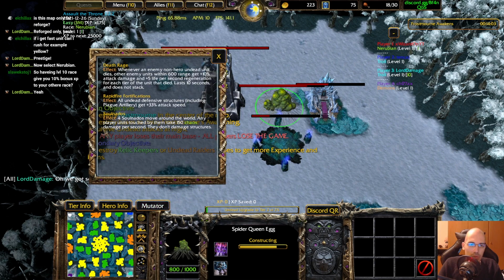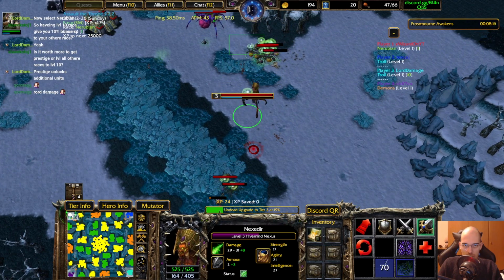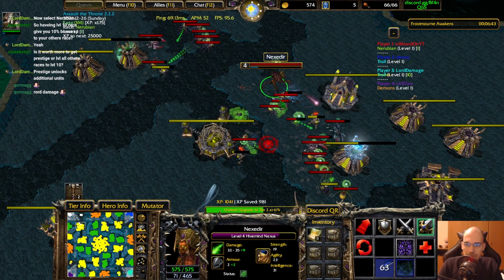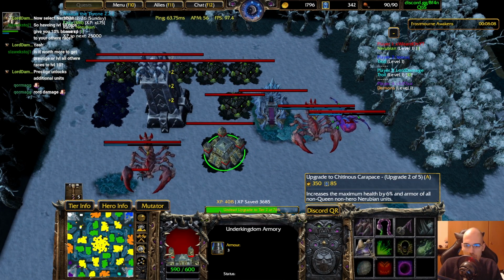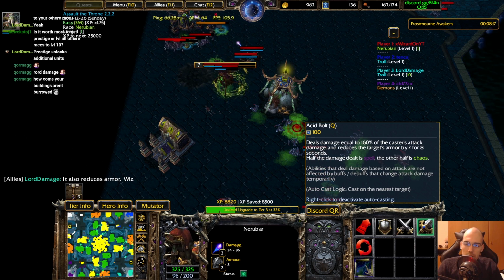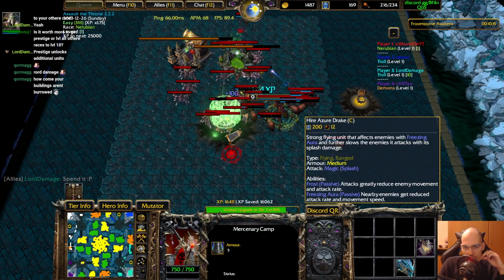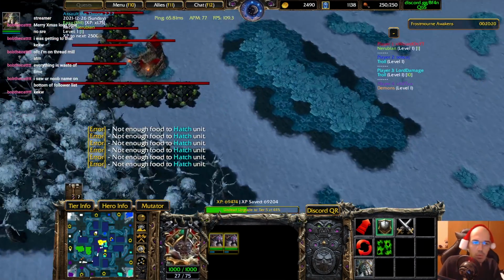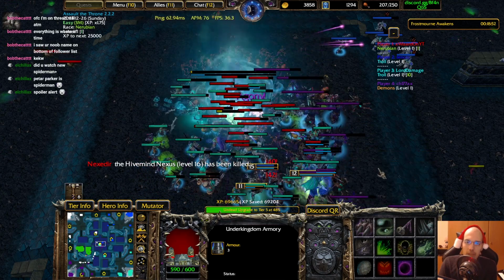Warcraft 3 Reforged | Assault The Throne #18 | Nerubian Race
Warcraft III: Reforged is a remastered edition of the 2003 real-time strategy video game Warcraft III: Reign of Chaos and its expansion The Frozen Throne. Though it retains the gameplay of the original Warcraft III, it adds revamped graphics, improved modding capabilities, an altered campaign, balance changes and modern online Battle.net features.

Share the video guys, and thank you for your time to watch.

STREAM: 3:00 pm, GMT+2(AROUND THAT)